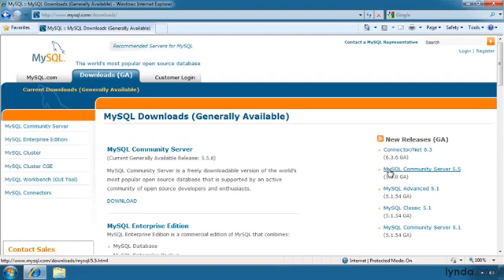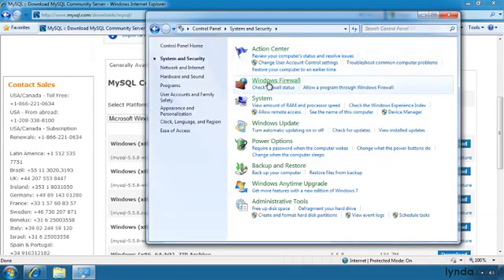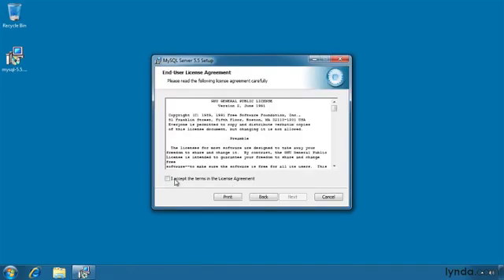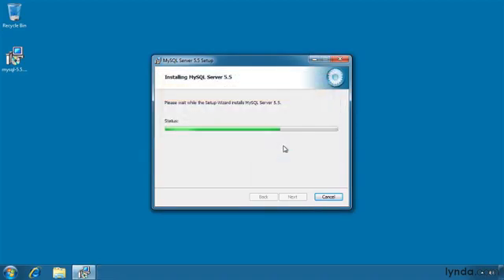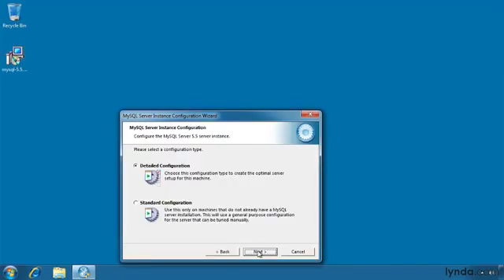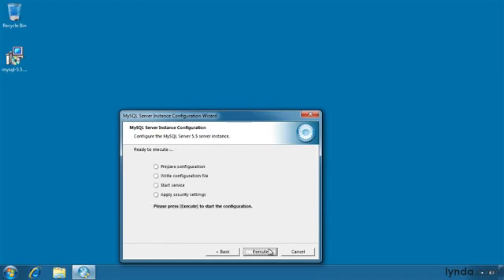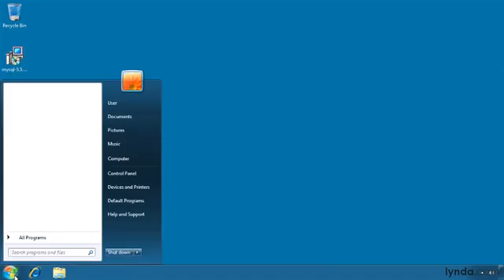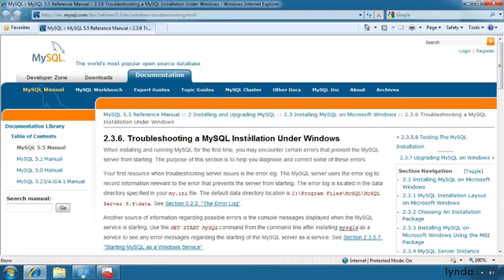How to install the MySQL database